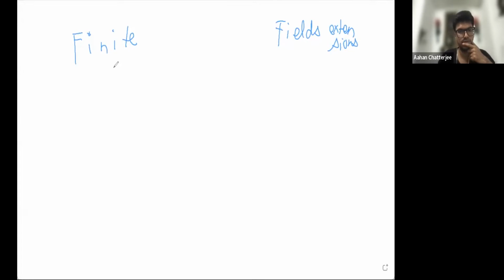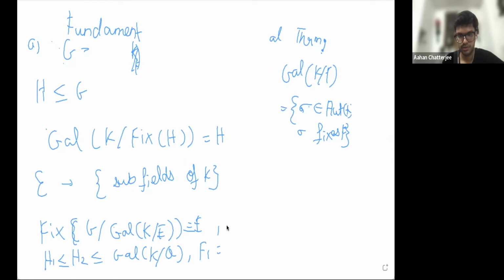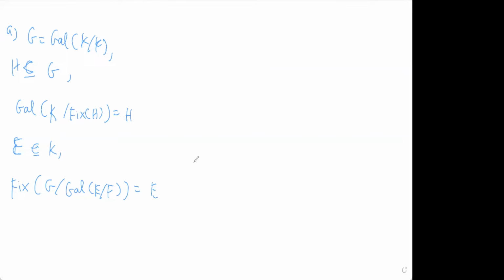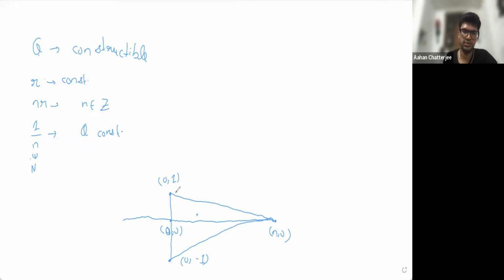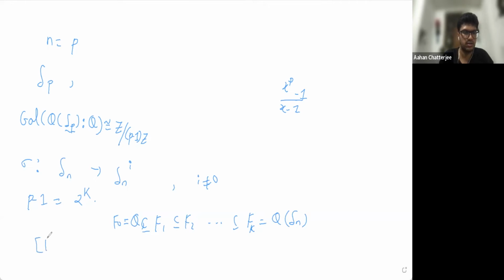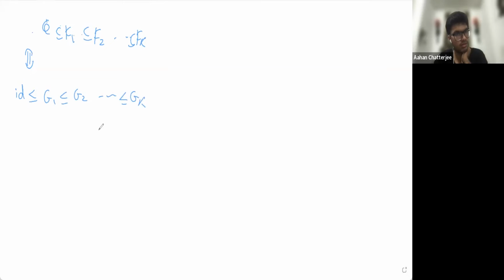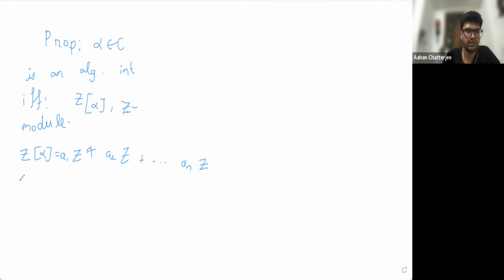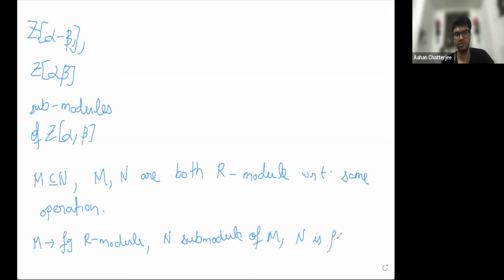Algebraic Number Theory by Aahan Chatterjee - Unofficial IMOTC 2022